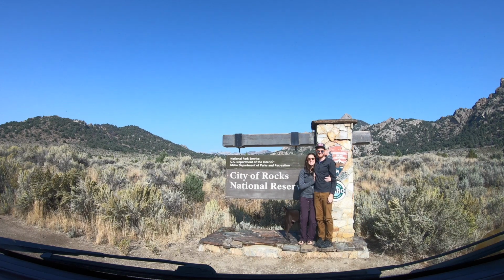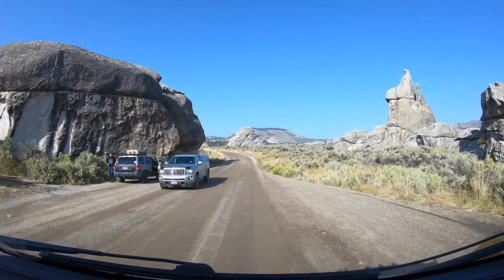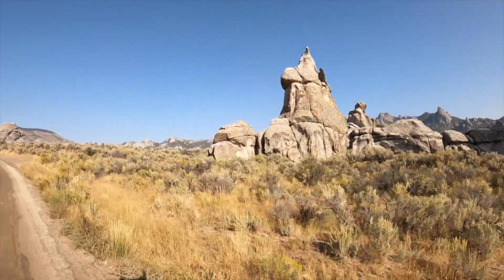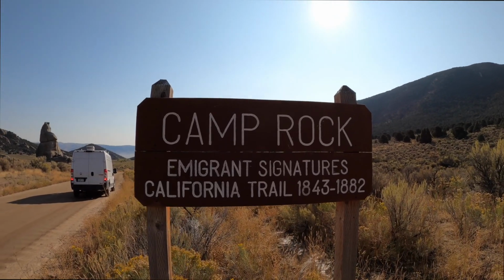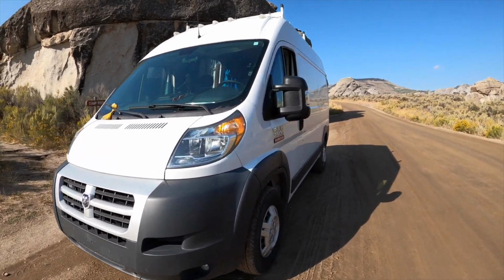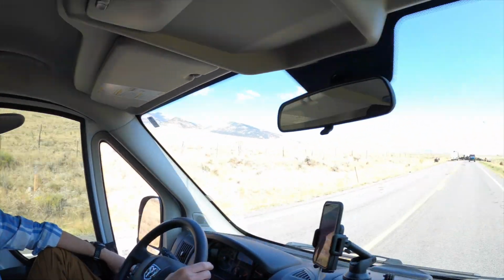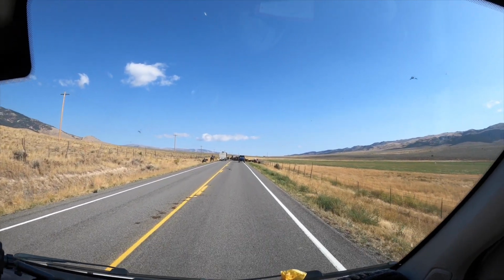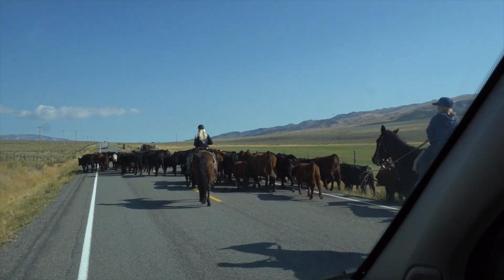City of Rocks National Reserve Idaho Van Trip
This video marks the beginning of our 2 week Fall Van Trip around Idaho, Montana and Wyoming.

Stop #1:  City of Rocks National Reserve

City of Rocks is located in Idaho, just 2 miles north of the Utah border. It was a climbing destination for us, but we also learned of the historical significance of the The California Trail which passes through the City. Much like the Oregon Trail, this westward route was established by a handful of fur trappers in the early 1800s, and then became flooded with gold seekers after gold was first discovered in California in 1848.

0:00-1:12 Day 0 Driving to City of Rocks and finding a campsite
1:13- 2:00 Day 1 Climbing and Rainy Evening Dinner in the Van
2:00- 6:14 Day 2 About Camping at COR and Hiking around the park
6:15- 7:40 We happened upon a Cattle Drive!

Want to learn more about City of Rocks?  Our friends at Trying to Unwind wrote a blog about how City of Rocks is a fun stop for everyone